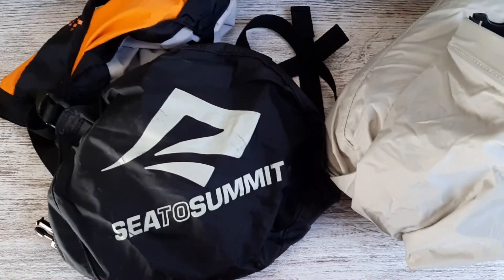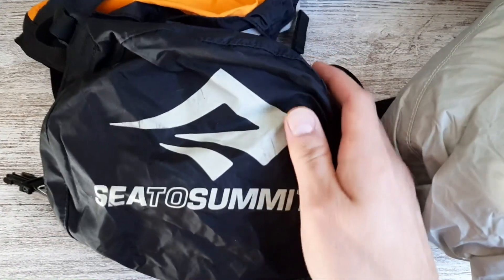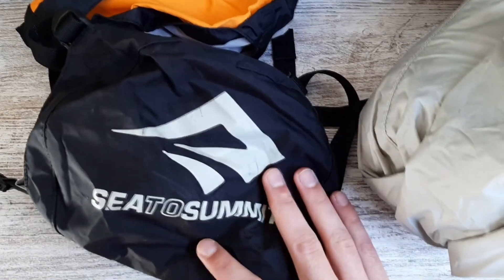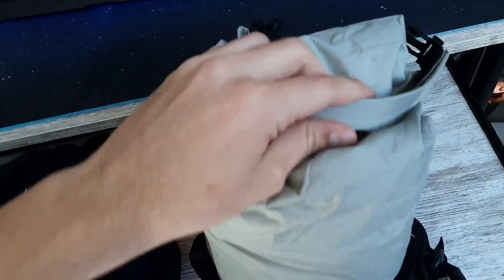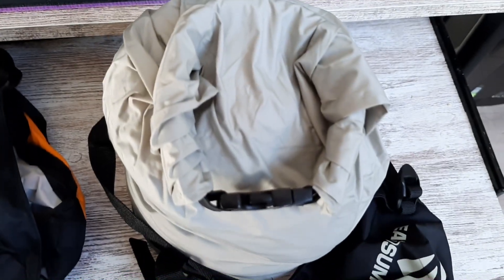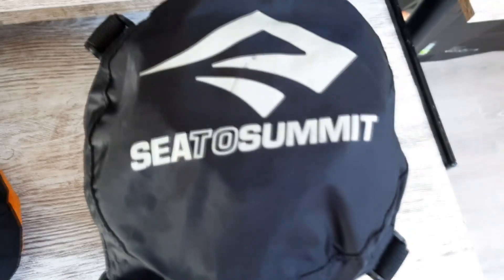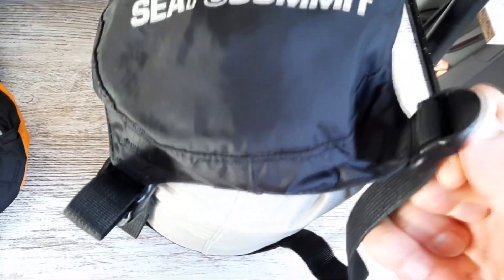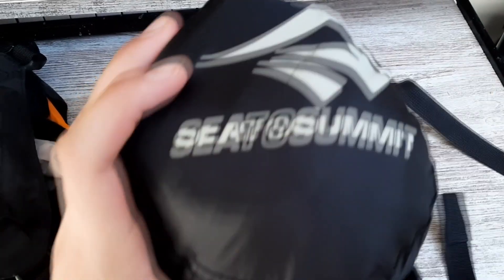Sea To Summit Compression Sack, Watch Before You Buy!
Amazon Storefront:

Sea To Summit Compression Sack:

please contact the email below and wait for a response, before taking any action or striking the content.